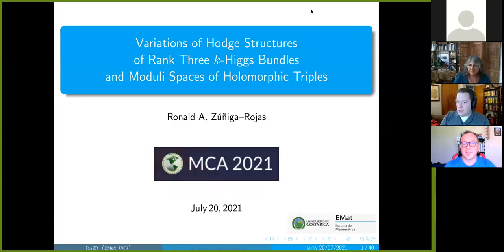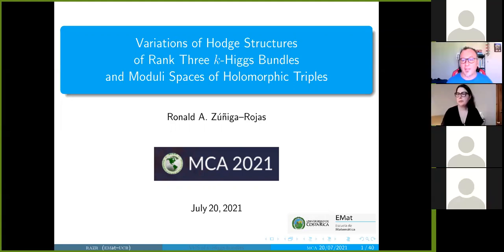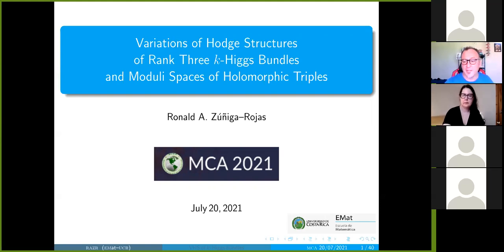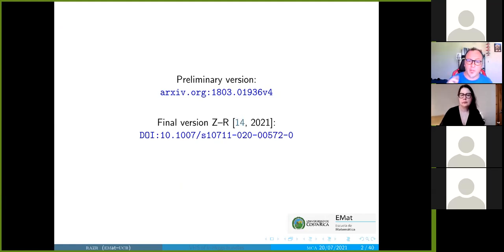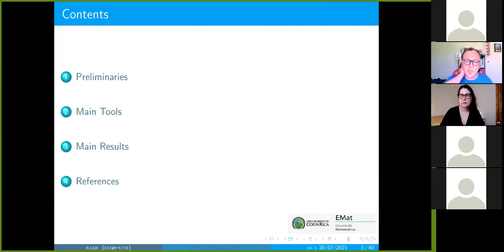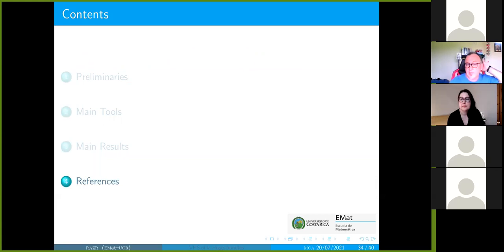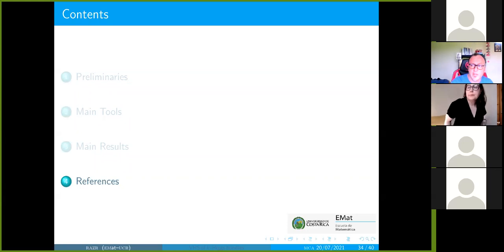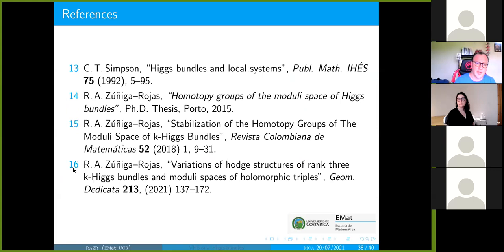Variations of Hodge Structures of Rank Three k-Higgs Bundles, by Ronald Zúñiga-Rojas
Talk presented at the special session
"Moduli spaces in Algebraic Geometry and Applications"
of the 2021 Mathematical Congress of the Americas, 20 July 2021.

Abstract: There is an isomorphism between the moduli spaces of σ-stable holomorphic triples and some of the critical submanifolds of the moduli space of k-Higgs bundles of rank three, whose elements (E,φ^k) correspond to variations of Hodge structure, VHS. There are special embeddings on the moduli spaces of k-Higgs bundles of rank three. The main objective here is to talk about the cohomology of the critical submanifolds of such moduli spaces, extending those embeddings to moduli spaces of holomorphic triples.